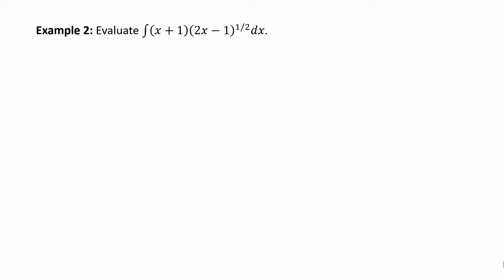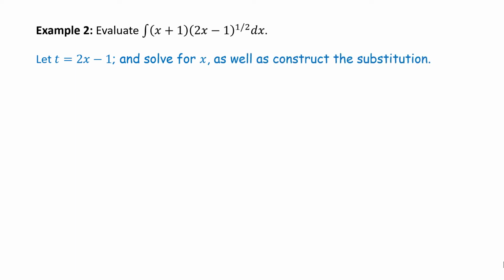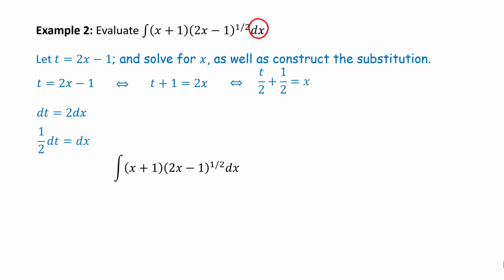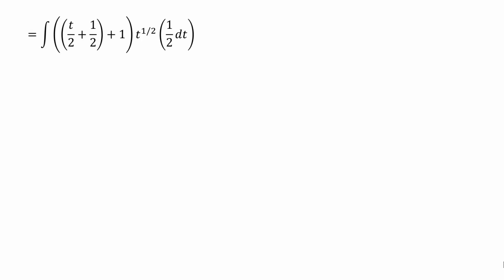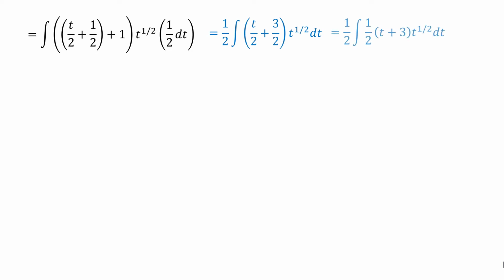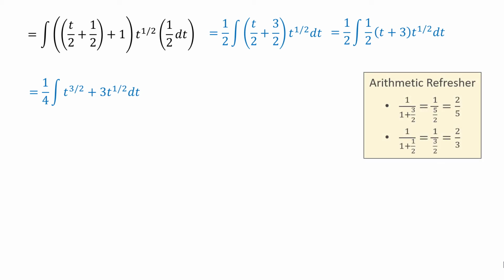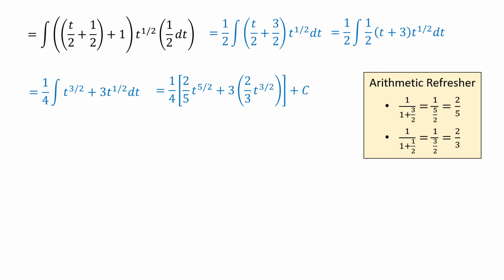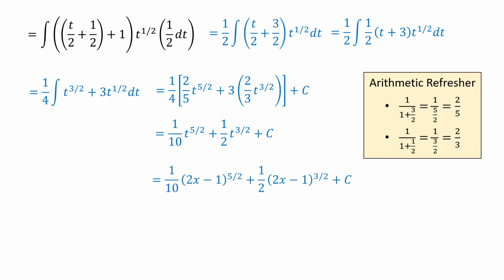1710 Content 4 5 Substitution Rule Example 2